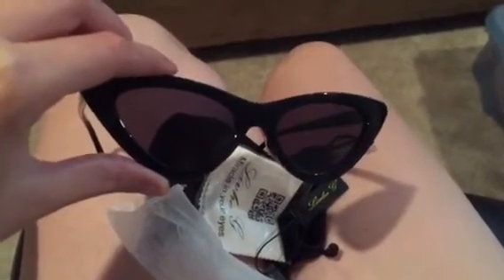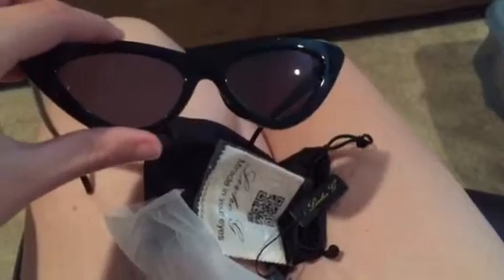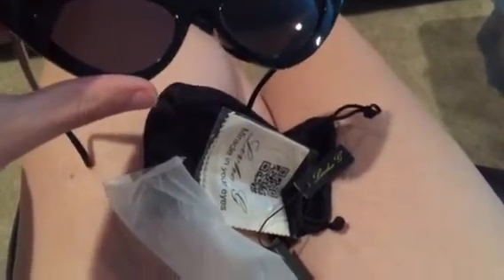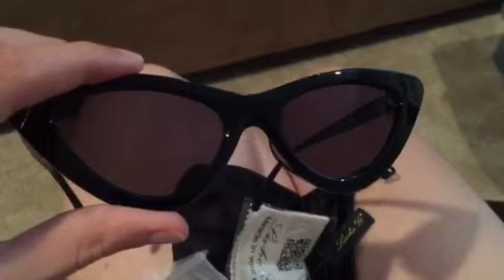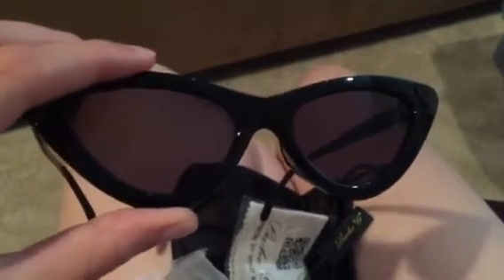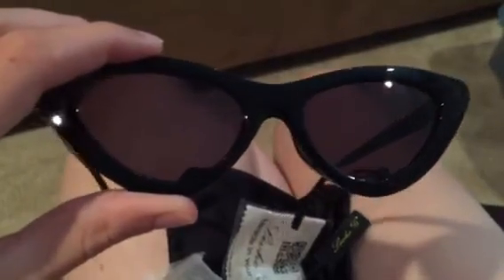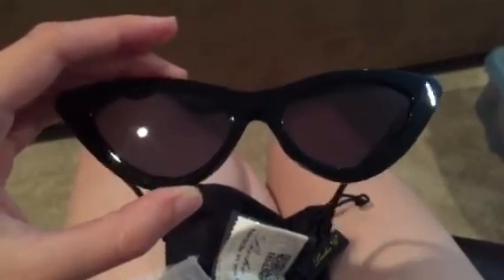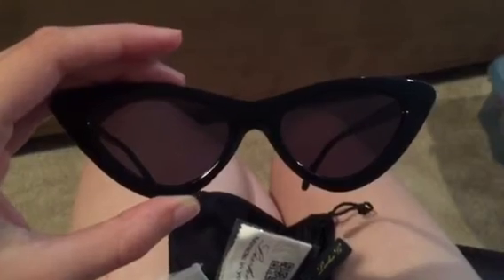Sunglasses Review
Livhò Retro Vintage Narrow Cat Eye Sunglasses for Women can be gotten at a discount for all of my followers using the code: T26ZDE3N. I personally was very happy with the sunglasses. They were a perfect fit for my face and not too tight. I really like the shape of them as they had a better design than most sunglasses. Overall I am extremely happy and I will continue to use these in the future. I got this item either for free or at a discount for only a honest and unbiased review.